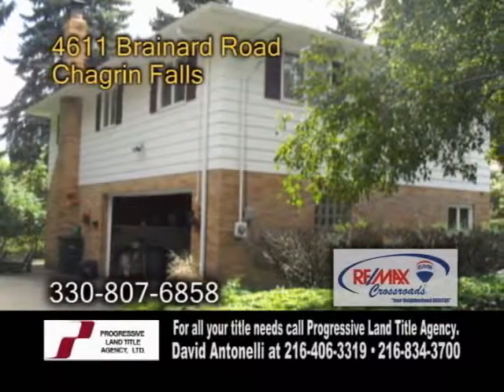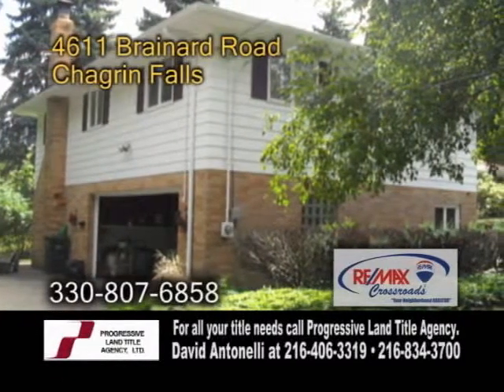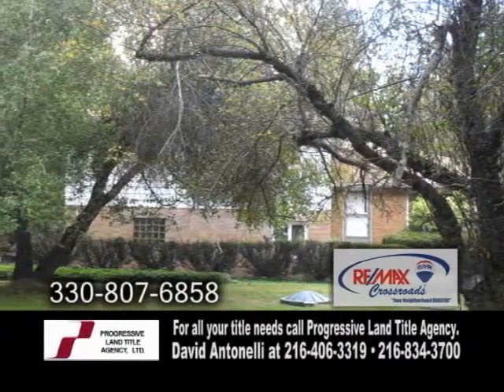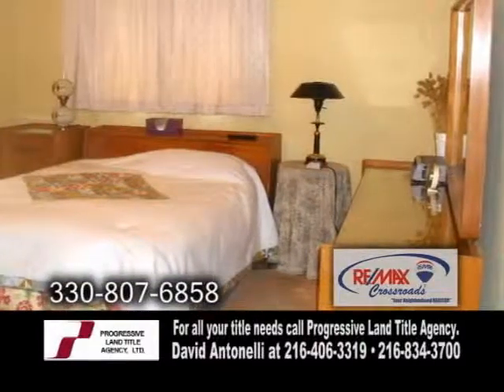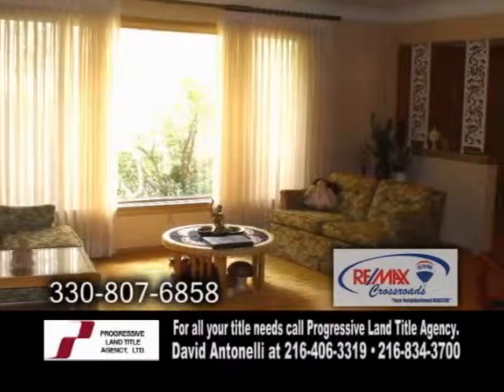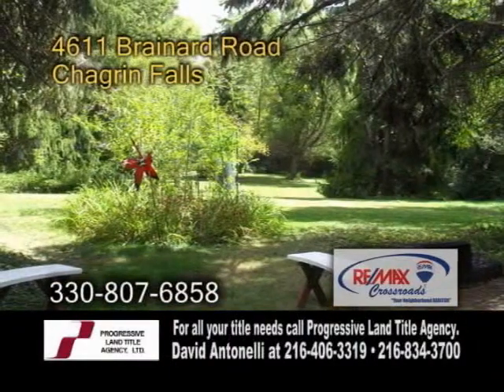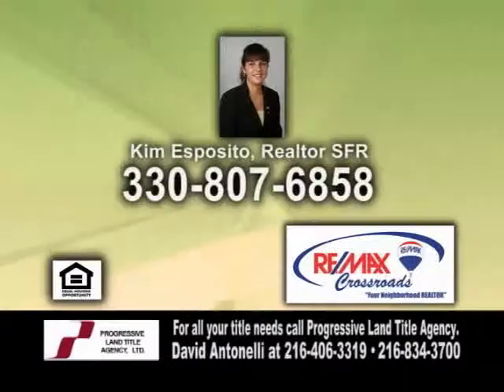4611 Brainard Kim Esposito Real Estate Showcase TV Lifestyles